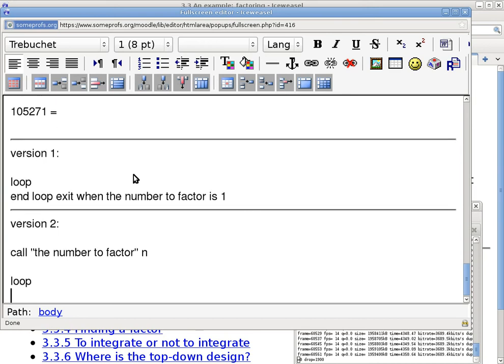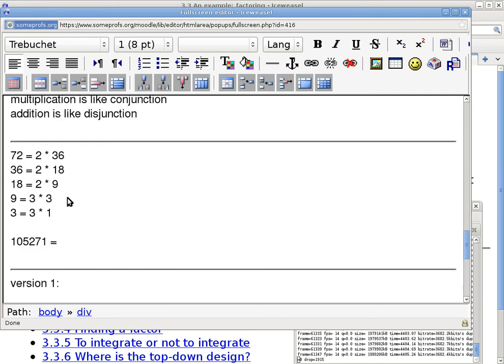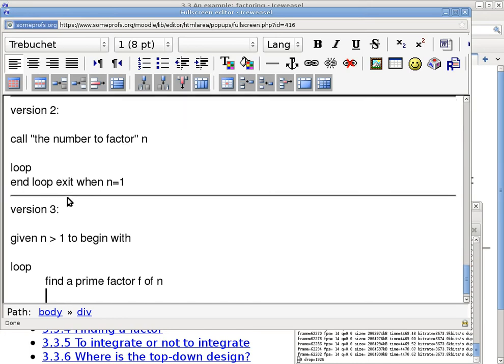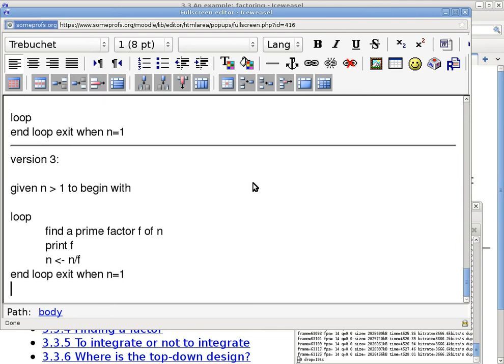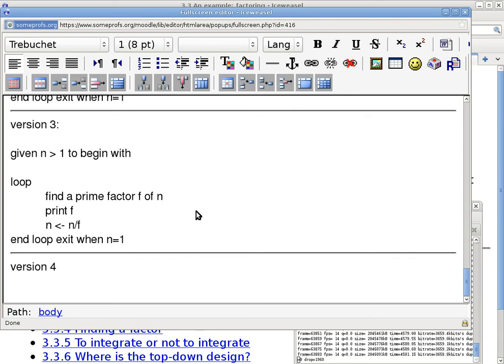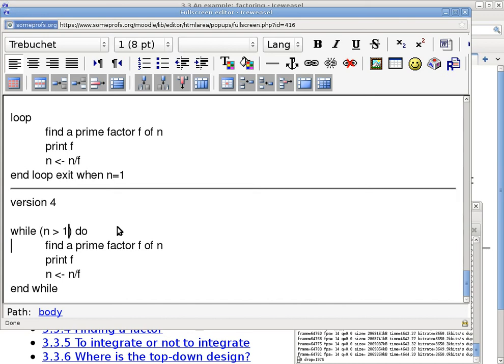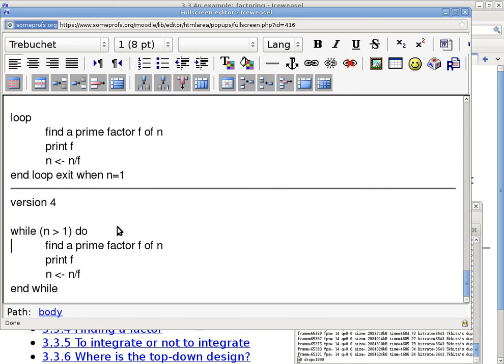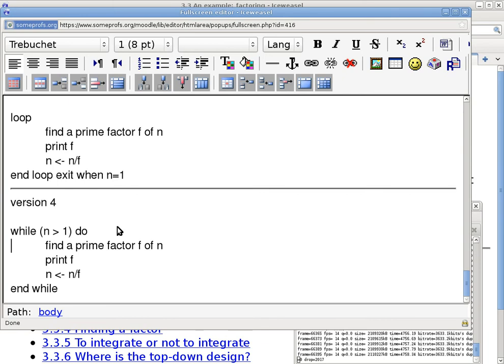20100916 cisp300 part 5